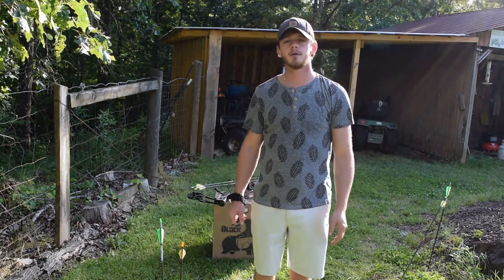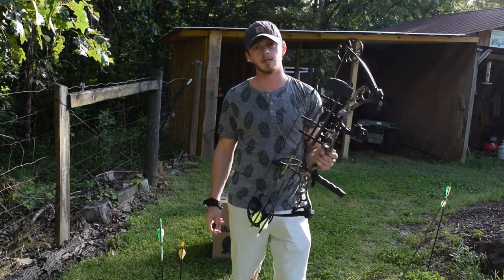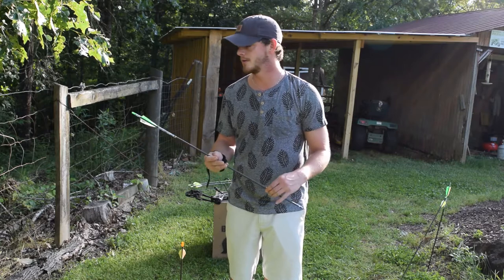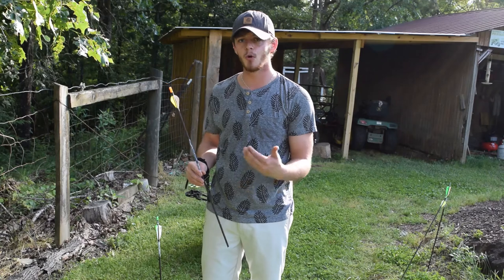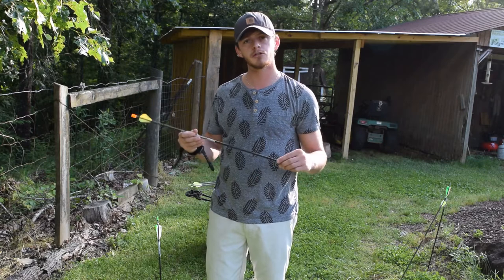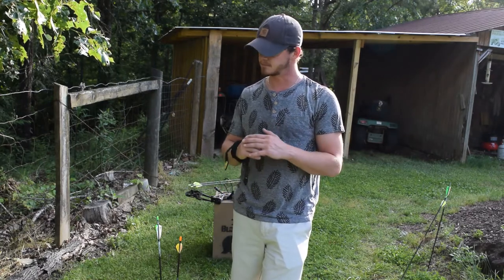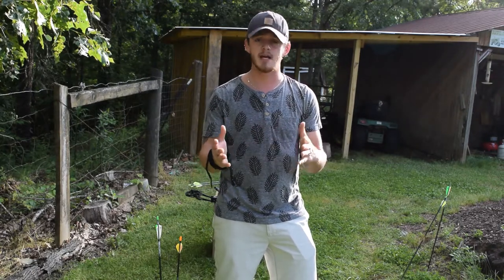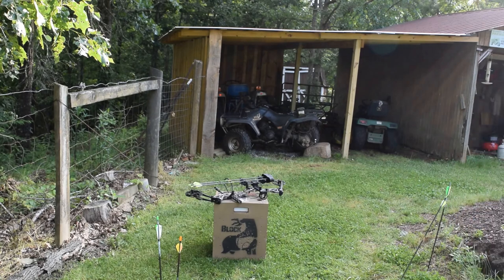How To Begin Bow Hunting And Save $$$$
Get some helpful tips about becoming a successful bow hunter while saving money here. Below I have featured several links on how to select your arrows, cost efficient bows, bow releases, and the best targets for the money.